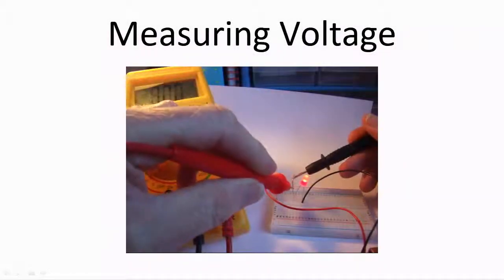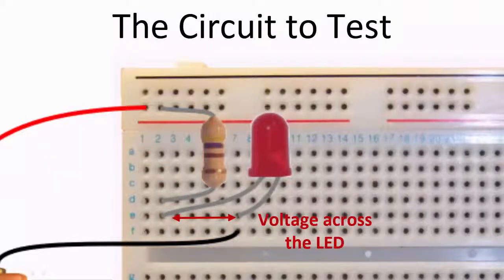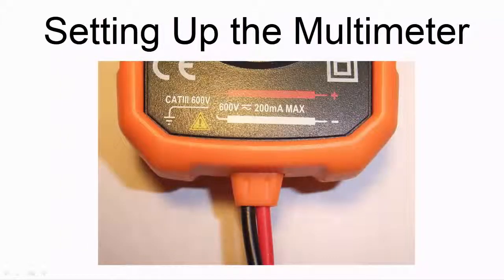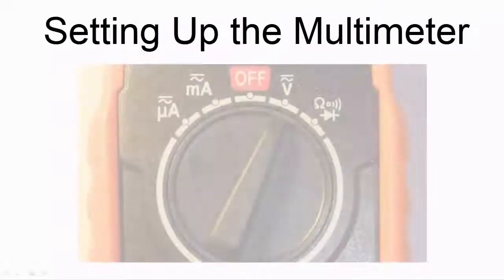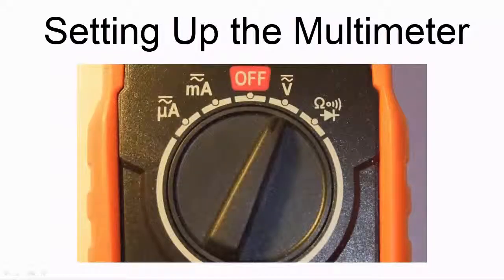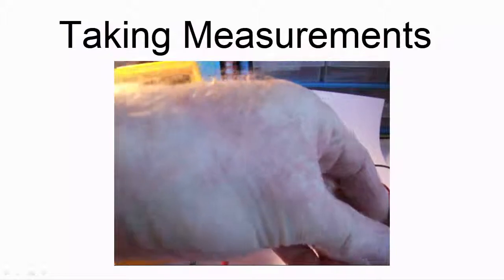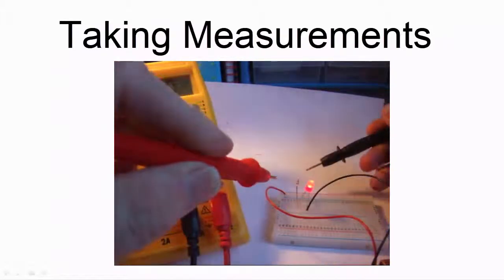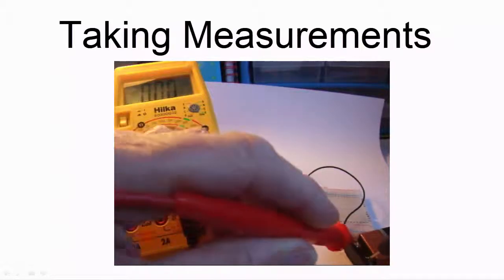How to Measure Voltage Between Different Points in a DC Circuit - Electronics for Absolute Beginners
In this video we look at how to use a digital multimeter to measure the voltage between different points in a circuit.